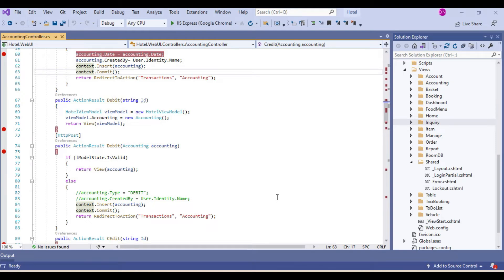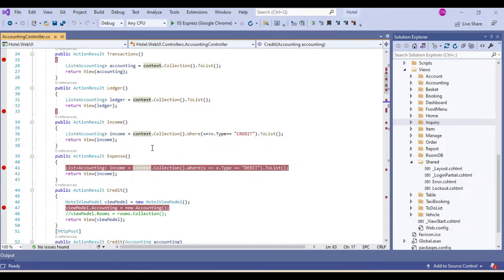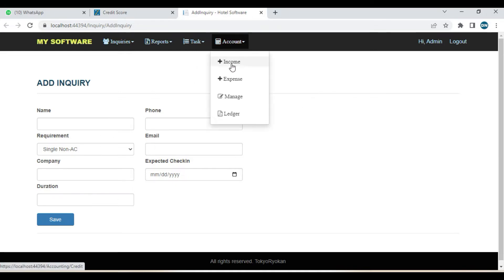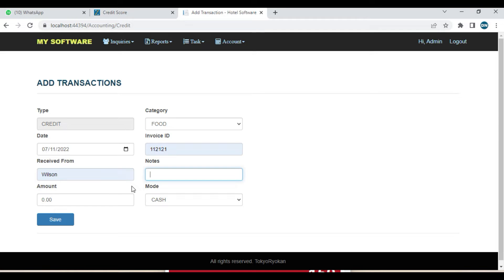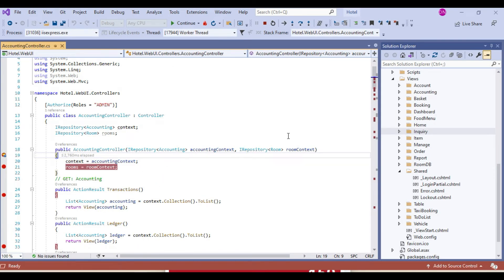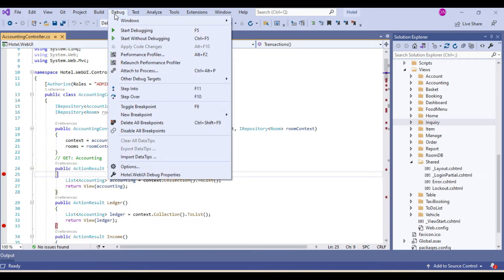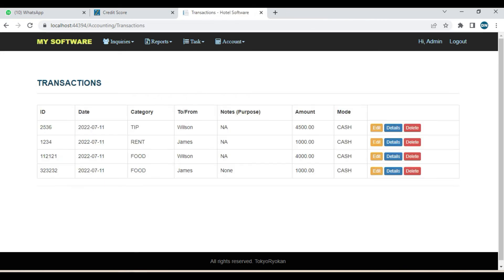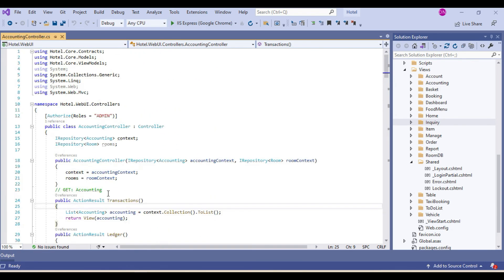Know How to Remove breakpoints in visual studio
Learn how to remove breakpoint in visual studio in one click. With this technique you can remove all breakpoints in visual studio in one go. In this video you will also know how to enable breakpoints and how to disable all breakpoints in visual studio.